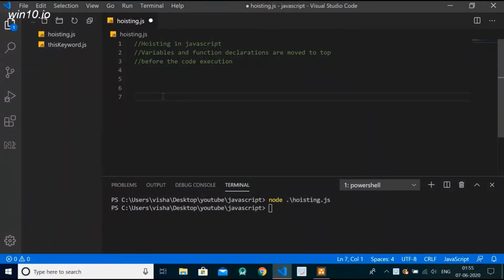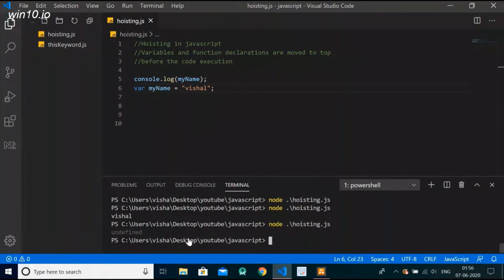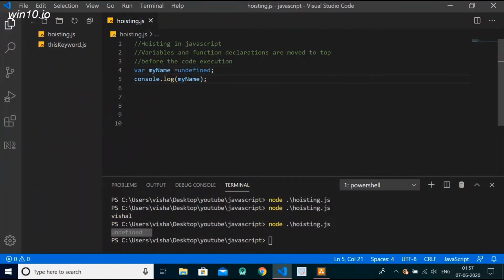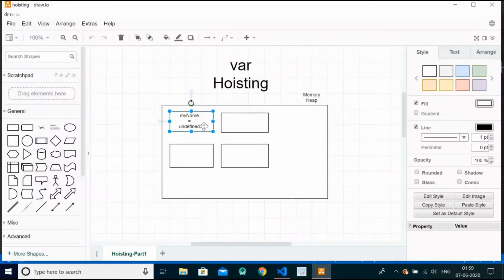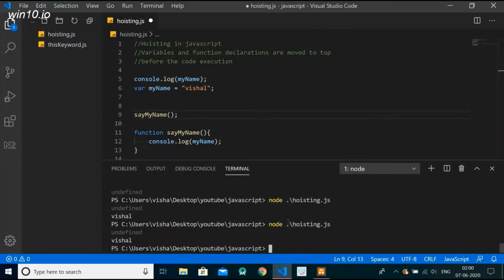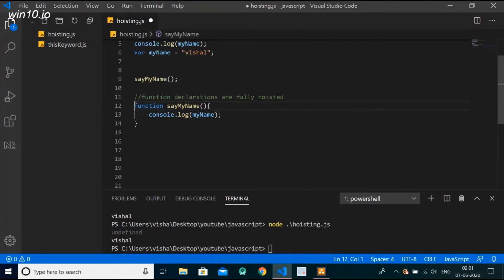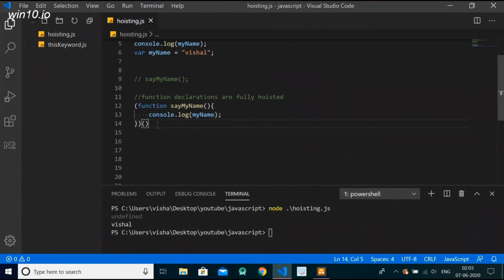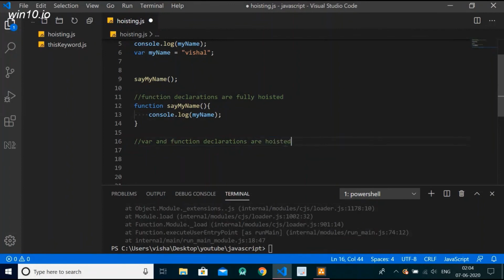Hoisting in JavaScript ( Part 1) | What is Hoisting?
In this video, we will discuss about one of the important concepts in JavaScript world - HOISTING.

This is the part 1 of the video. In this part we will discuss about what hoisting is with examples. This part will cover "var" and "function declaration hoisting".

In the next part , we will continue with function declaration hoisting and see one more amazing example to understand  hoisting in depth.

Text Editor used - VSCode

I am using VSCode and nodejs to execute my code. How ever if you do not have the node setup, you can use your browser developer console to run the code.